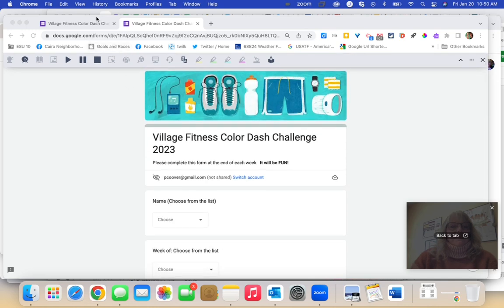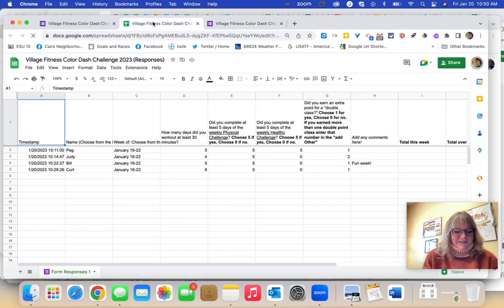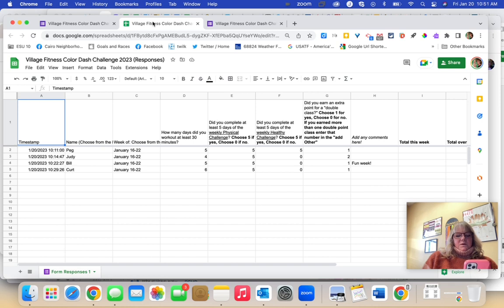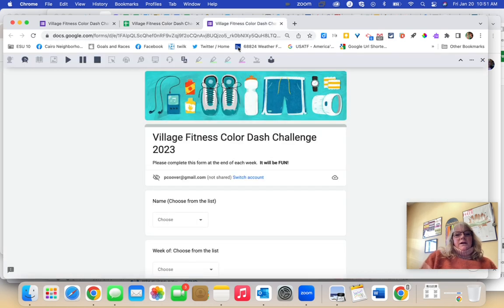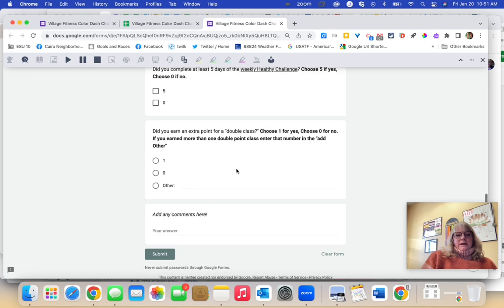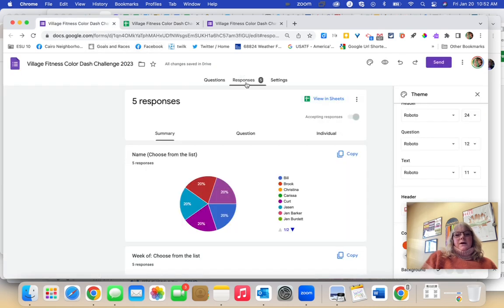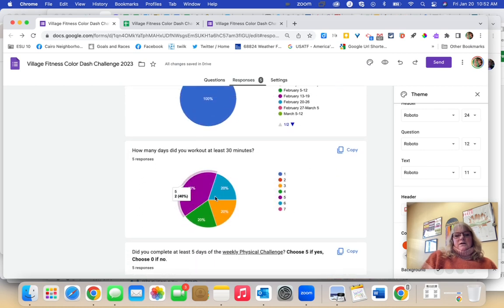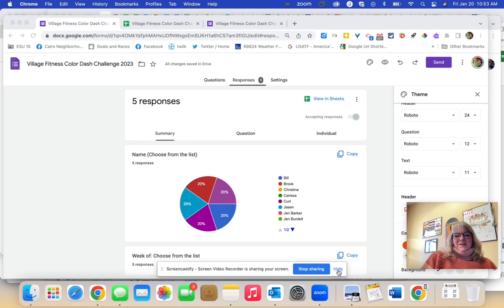VF Google Form: Jan 20, 2023 10:53 AM